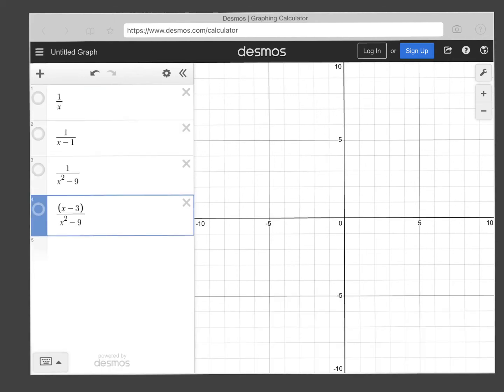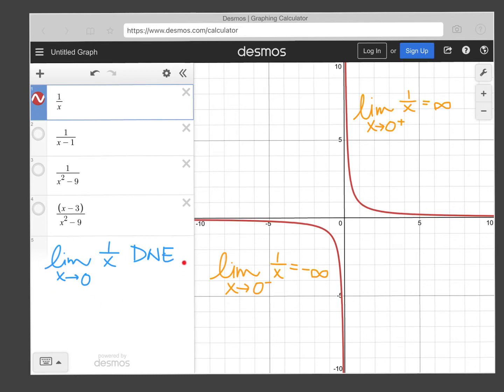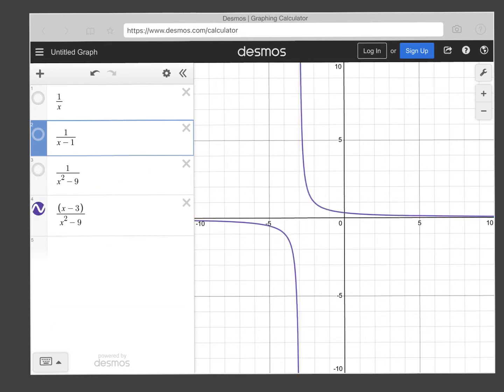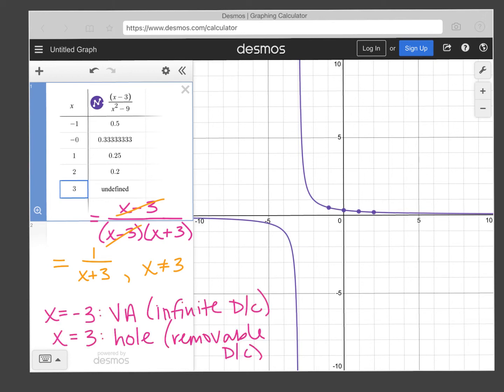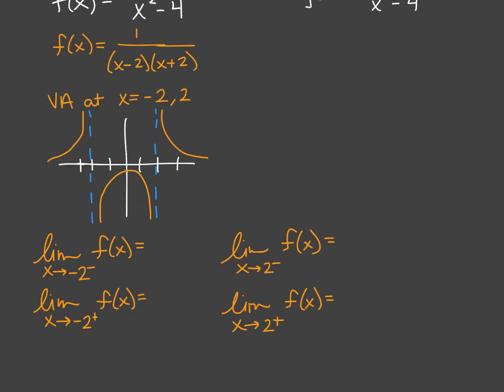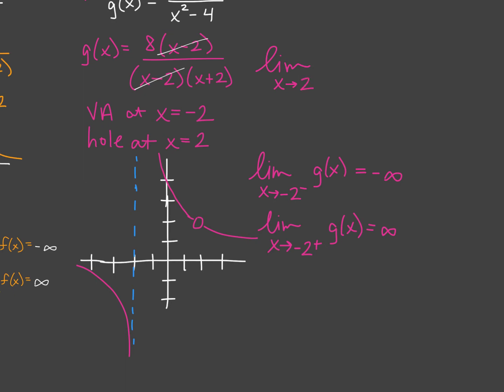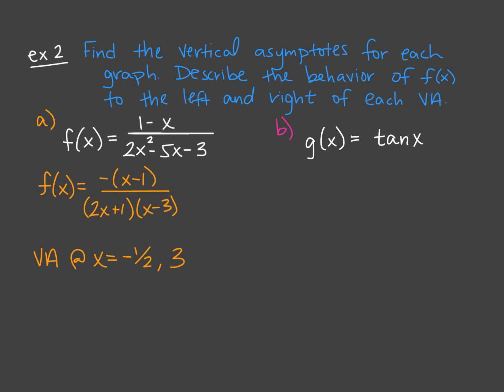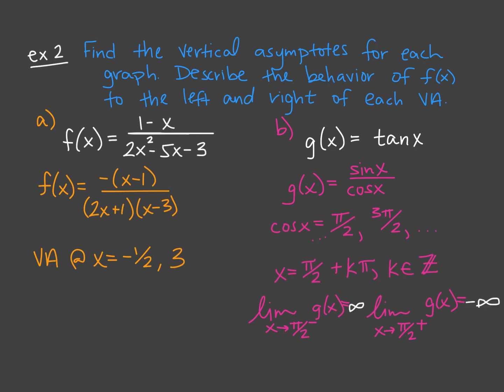Infinite Limits, Vertical Asymptotes & Holes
00:00 Intro & Graphs of Rational Functions
06:52 Definition - Vertical Asymptote
07:25 Examples
11:53 Examples